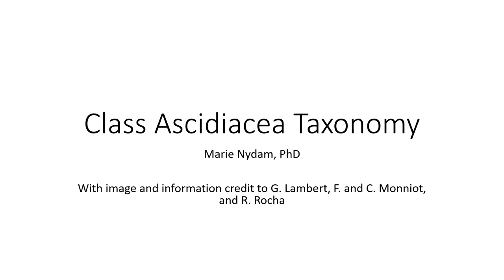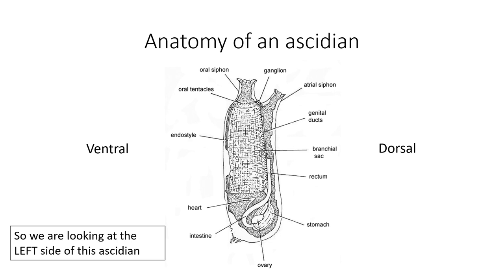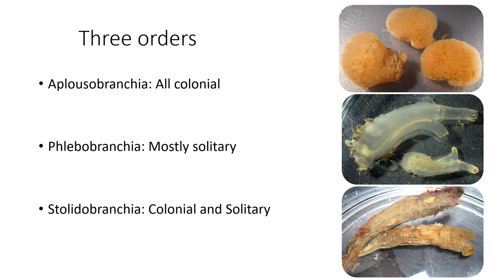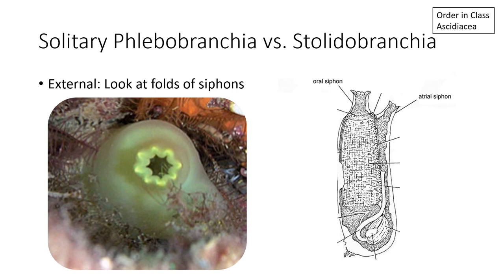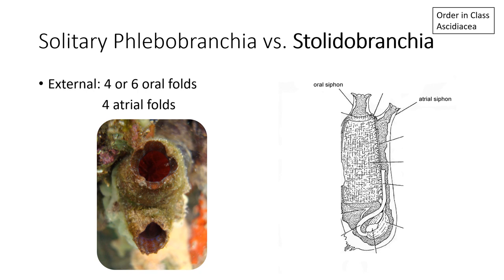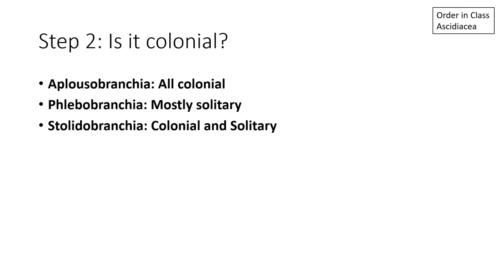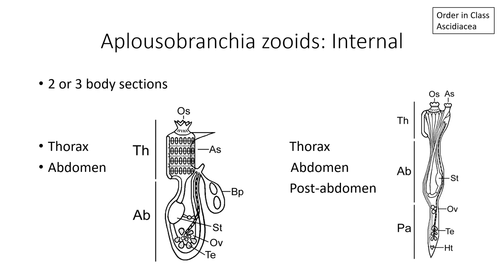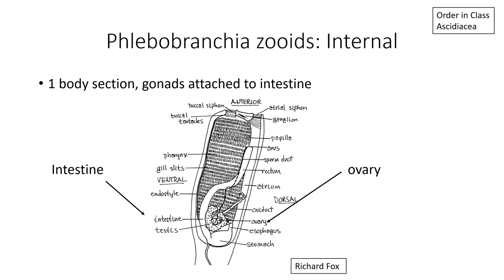Orders in Class Ascidiacea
This video focuses on the taxonomic of ascidians (aka sea squirts), which are invertebrate chordates (Phylum Chordata, Class Ascidiacea).  In this video, I explain how to use morphological characteristics to differentiate between the three orders in the Class Ascidacea (Order Aplousobranchia, Order Phlebobranchia, and Order Stolidobranchia)